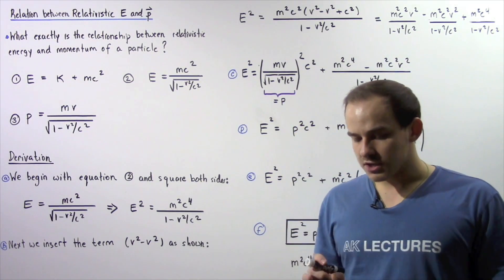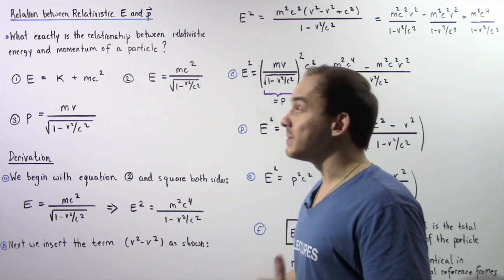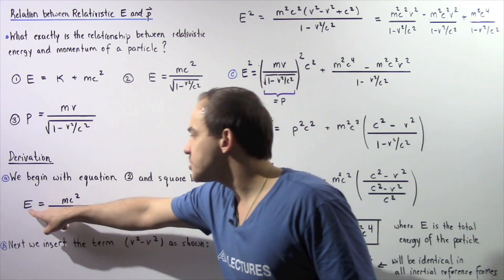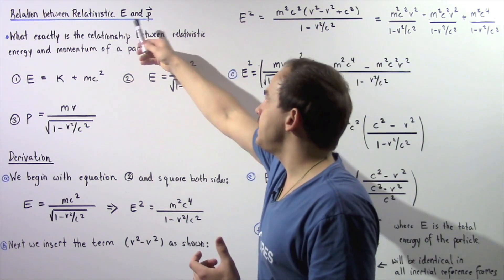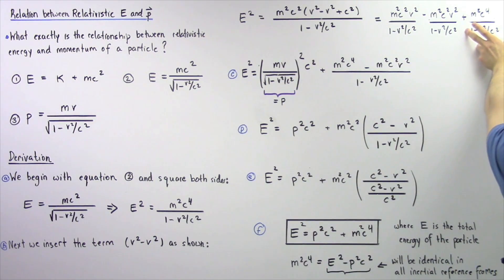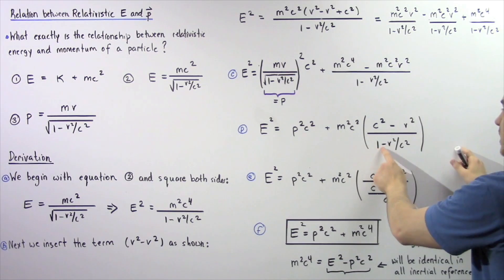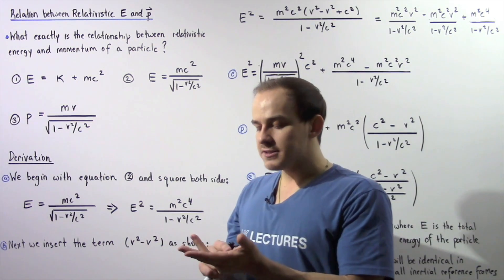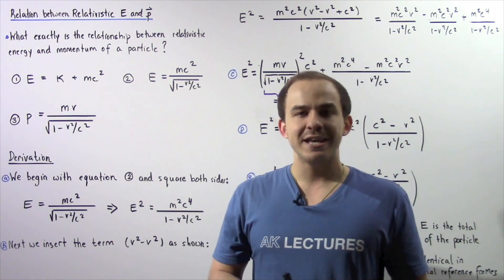Relativistic Energy-Momentum Relation